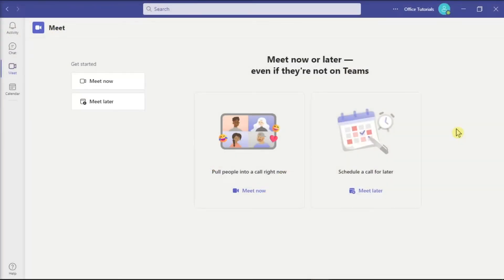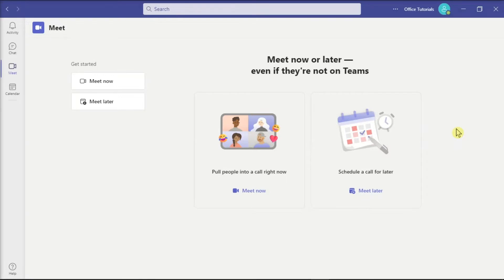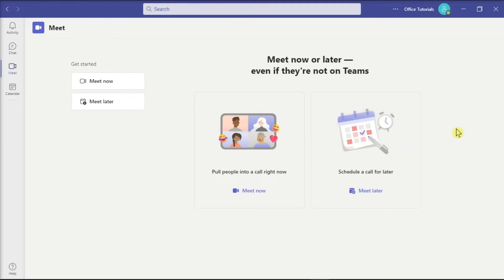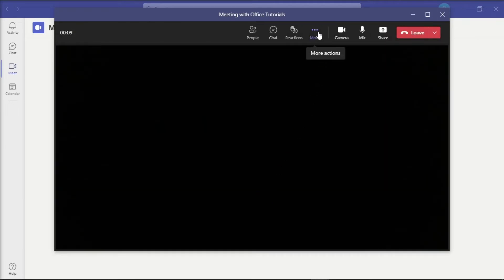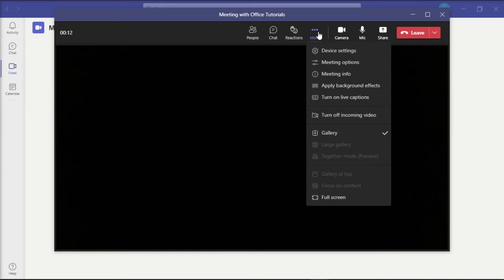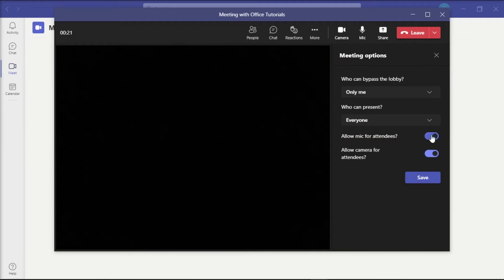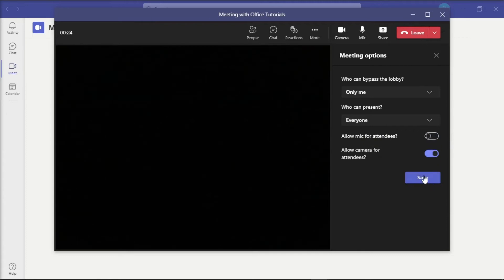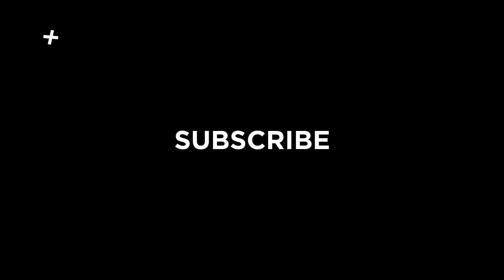MS Teams - How to MUTE EVERYONE at ONCE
Would you like to mute everyone in a Microsoft Teams muting at the same time?  Perhaps you'd like to prevent them from being able to turn their mic back on?  Watch this easy to follow tutorial to see exactly how to do just that!